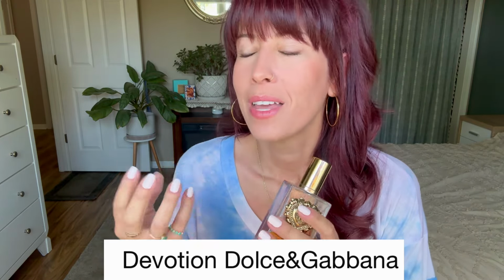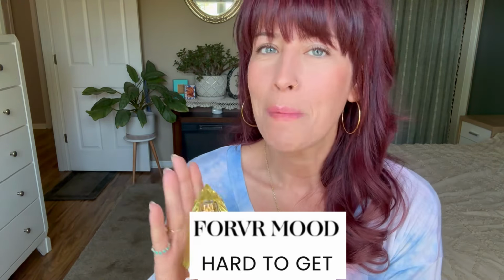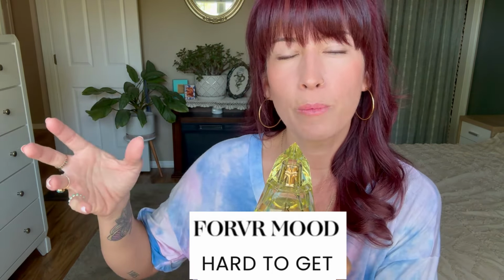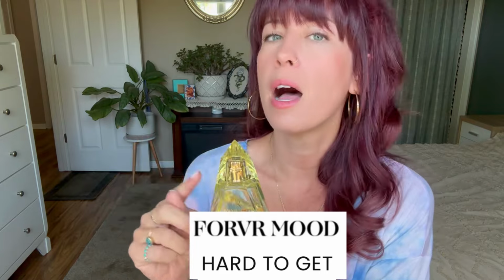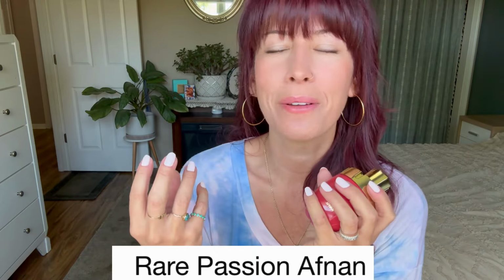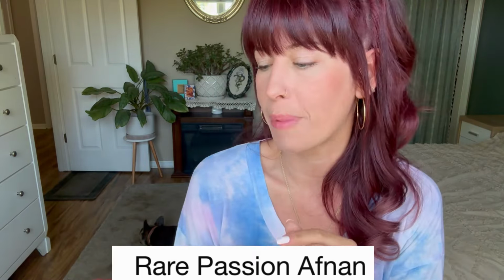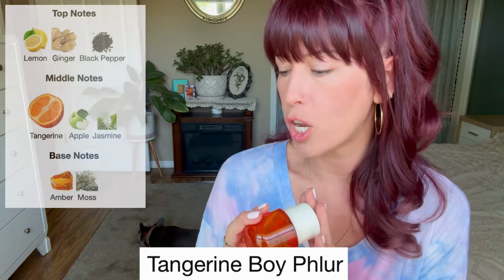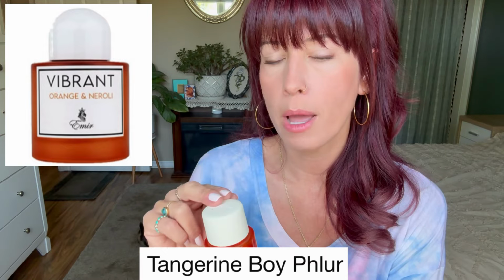*NEW FORVR MOOD! SWEET SPRING/SUMMER CITRUS PERFUMES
Hey all you fragrance fanatics and beauty babes🙋🏻‍♀️I hope you enjoy this video as much as I enjoyed making it! 😘

My fresh, fruity middle Eastern perfume video👇🏻
￼ MIDDLE EASTERN FRAGRANCES: FRESH/FRUITY 4 SUMMER!

⭐️Dolce and Gabbana devotion- Check out this product at Sephora.com - Dolce&Gabbana Devotion Eau de Parfum - 3.3 oz / 98 mL eau de parfum spray

￼⭐️Rare Passion Afnan

⭐️I Am The Queen Ard Al Zaafaran

⭐️Tangerine Boy Phlur- Check out this product at Sephora.com - PHLUR Tangerine Boy Eau de Parfum - 1.7 oz / 50 mL

For the girls always asking about my hair color😜👇🏻
Garnier Nutrisse Ultra Color V2 Spiced Plum
Dark Intense Violet 💁🏻‍♀️